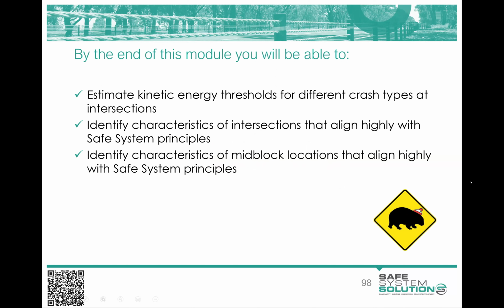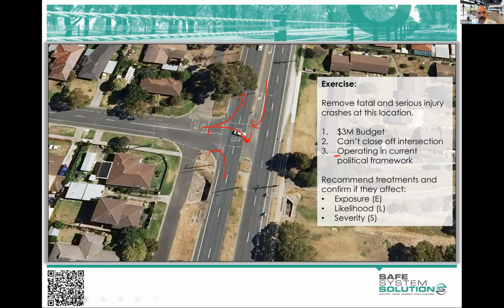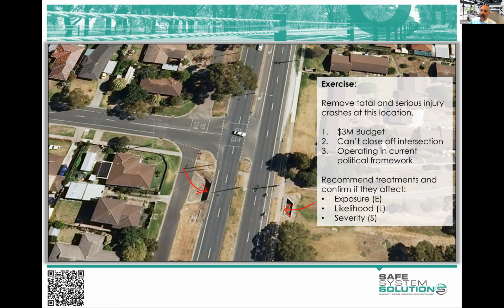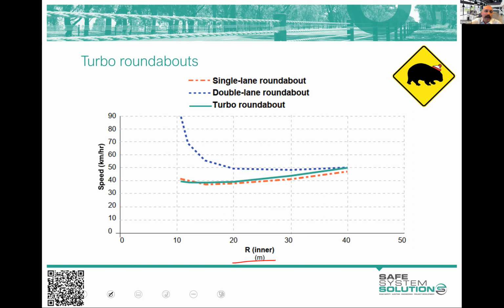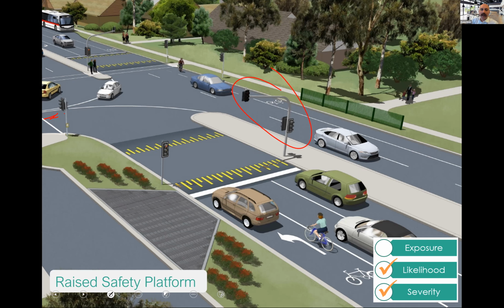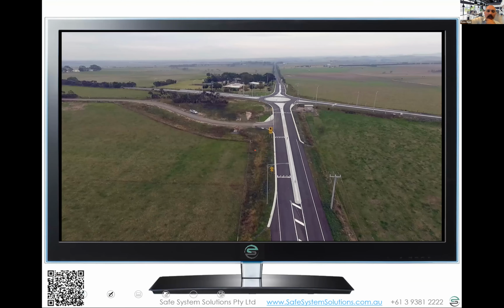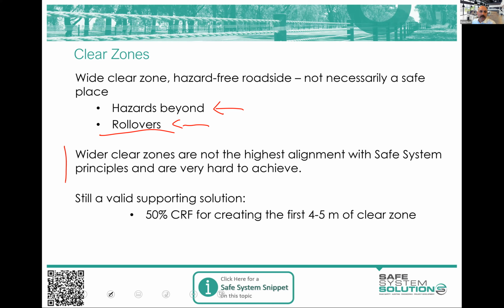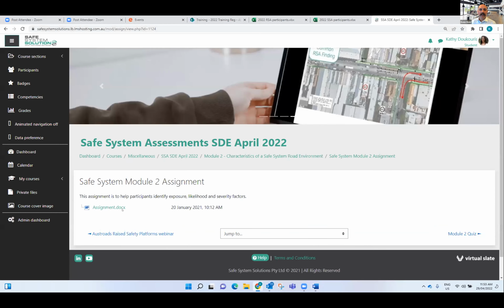SSA April 2022 Webinar 2